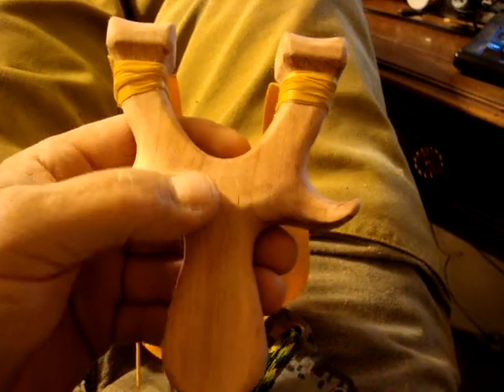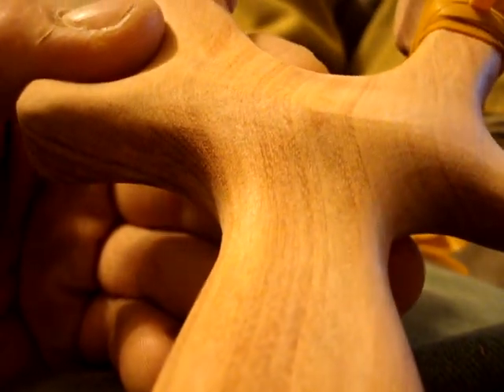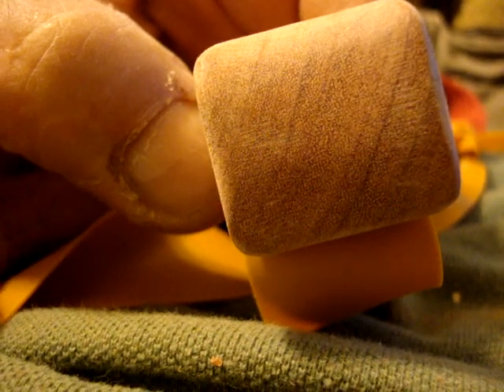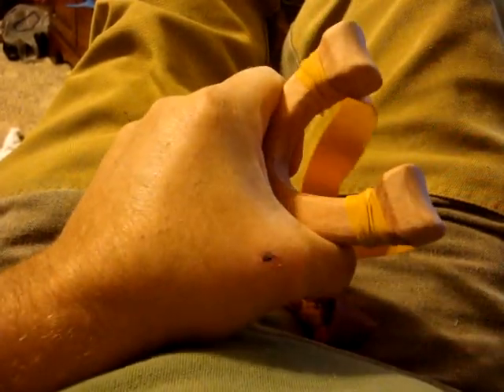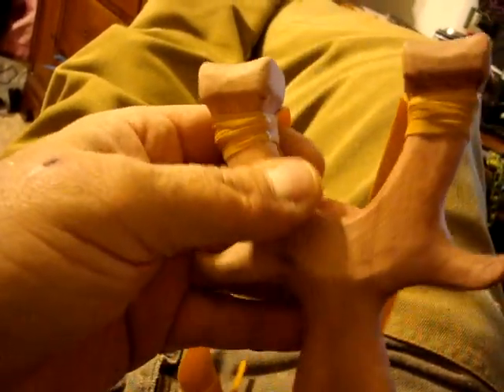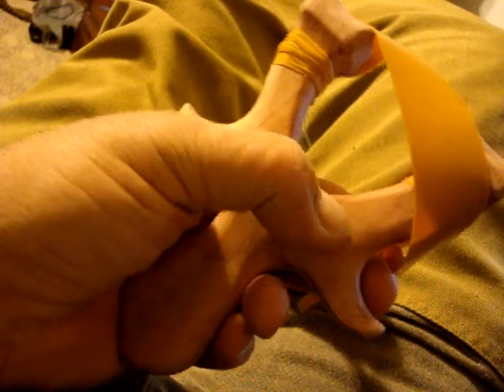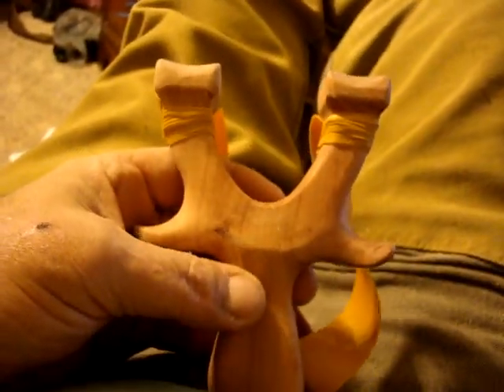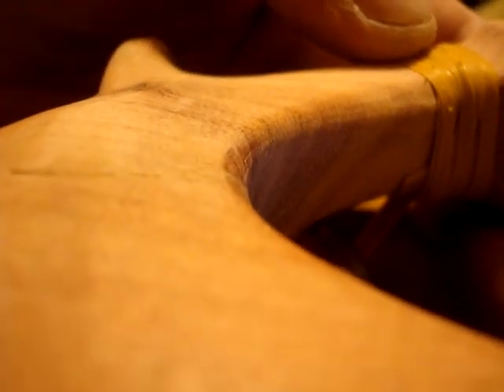Sling Shot Ramble on Wood & Blade Scraped Finish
Latest creation. Decided to blade scrape it. Took hours. But it looks great.